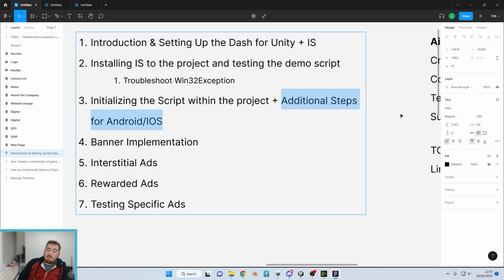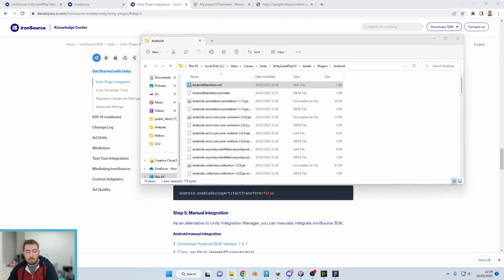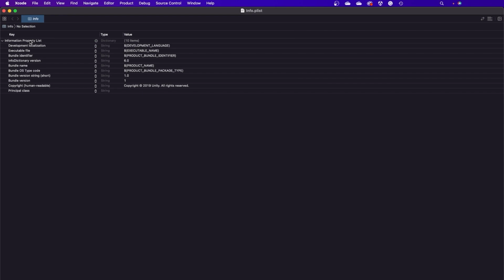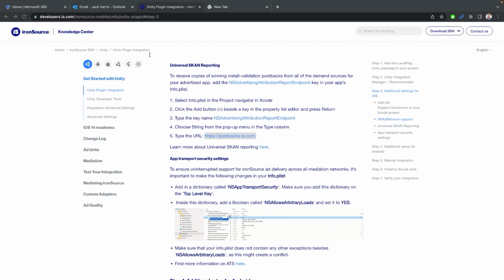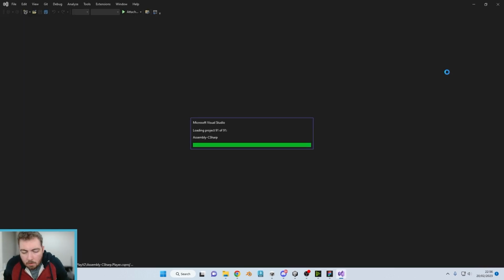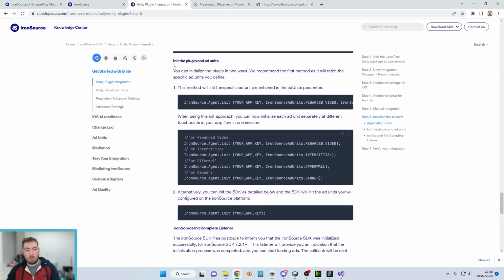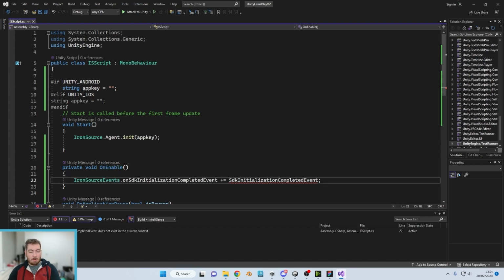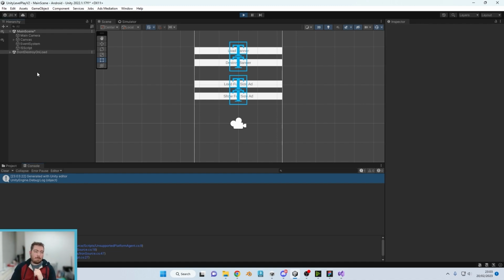Ultimate Unity Levelplay Integration Pt.3: Additional Steps for Android/IOS & Script Initialization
We have moved onto part 3 of the ultimate unity levelplay intergration. This modular series enables us to add trouble shooting videos overtime to those who encounter an error!

In this video, we show you the additional steps you need to take for Android/IOS and how to initialize the Levelplay scripts in your project. We cover how to set up the Levelplay SDK for Android/IOS, how to configure the Levelplay settings, and how to initialize the Levelplay scripts in your project.

This server will be for those who would like to join a community of game developers. Receive support if there isn't already a video on your error. And join in with community challenges down the road!

Thank you to everyone and the support for the channel so far! I promise to do some stuff away from ads soon!